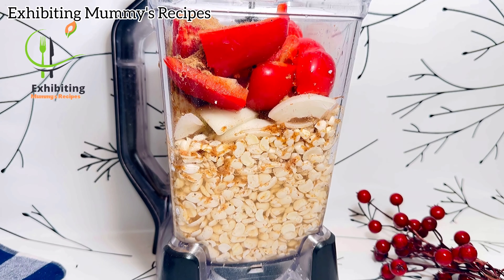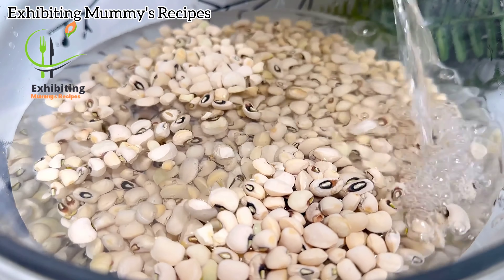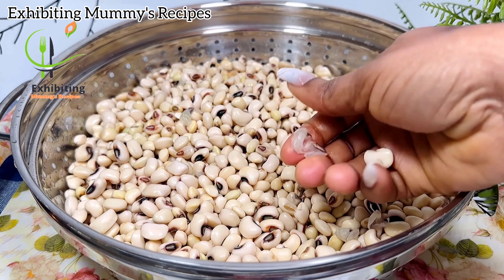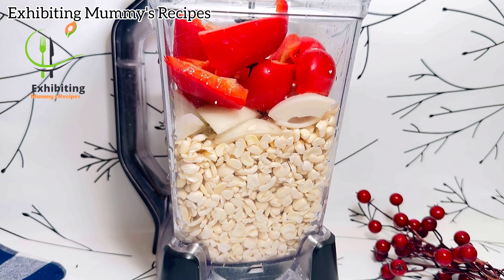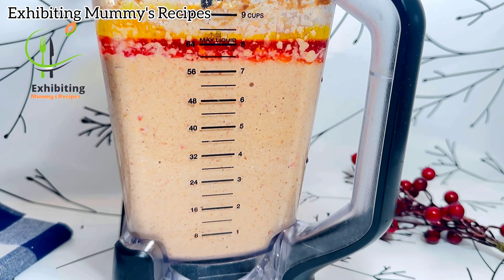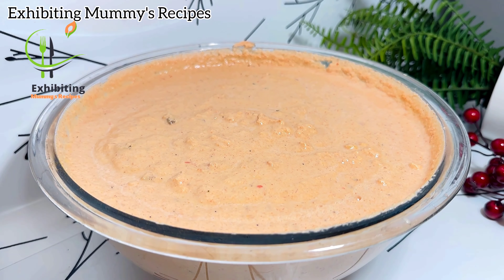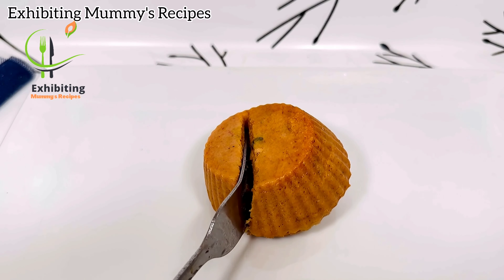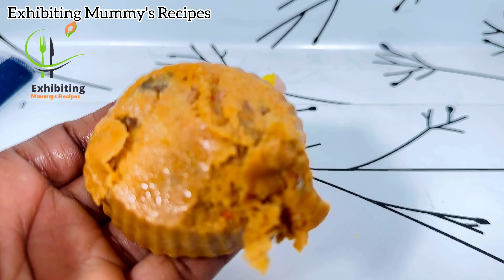Easy but perfect Nigerian moi moi recipe/ moi moi / moi moi recipe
➡️🔨LOVE YOU❤❤❤❤❤❤❤❤❤

@ lovely_ mina1992